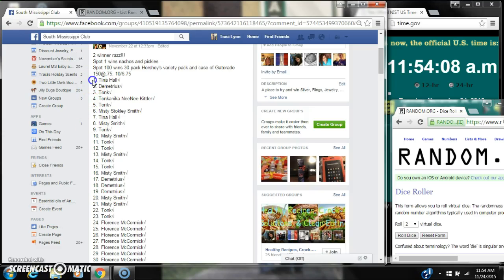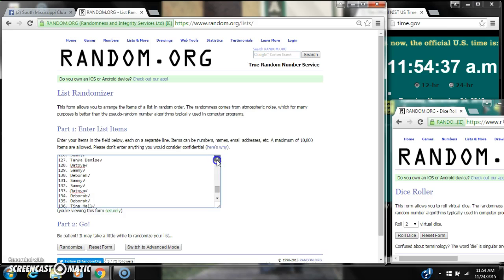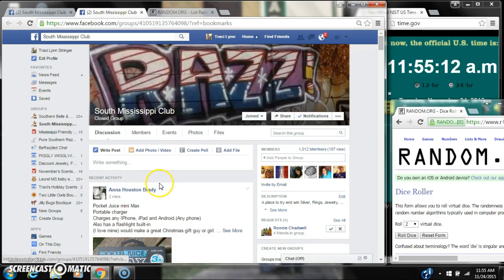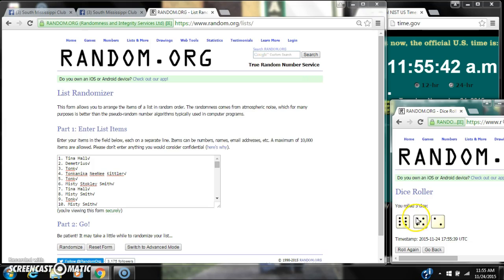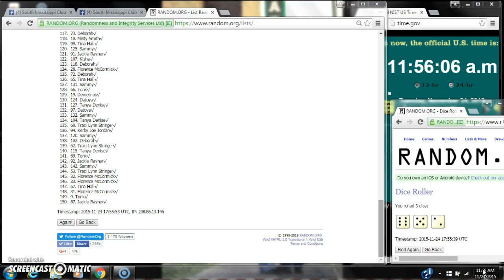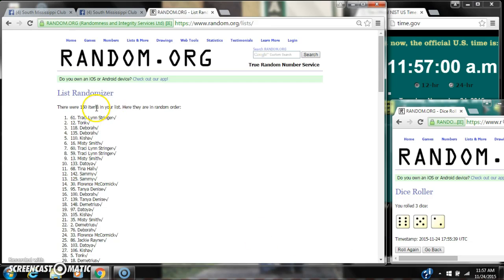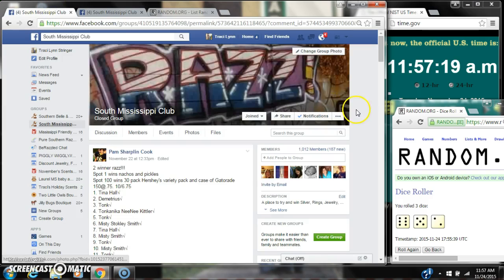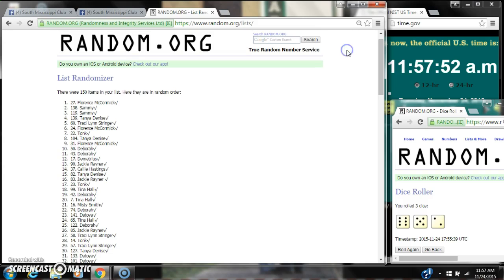Pam's 2 Winner Snack Razz